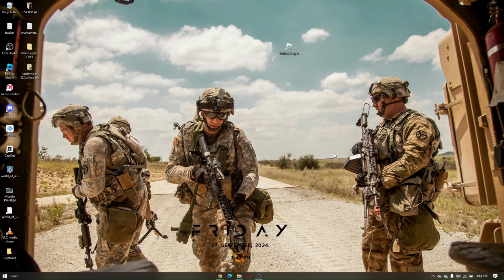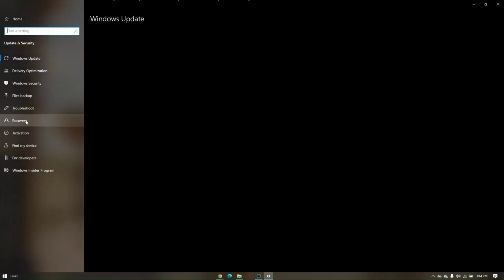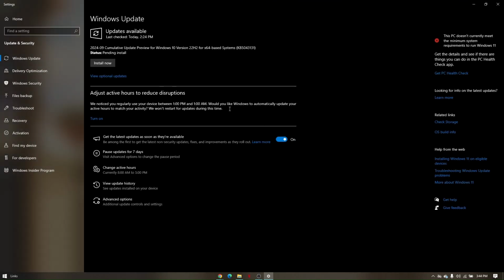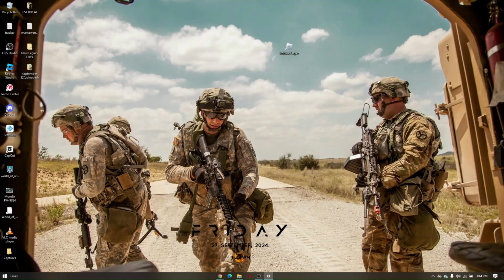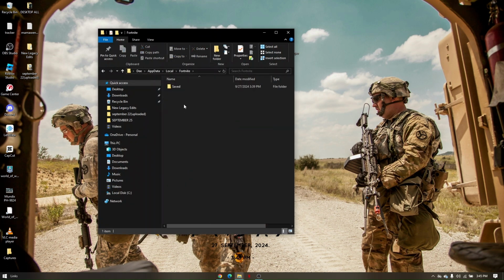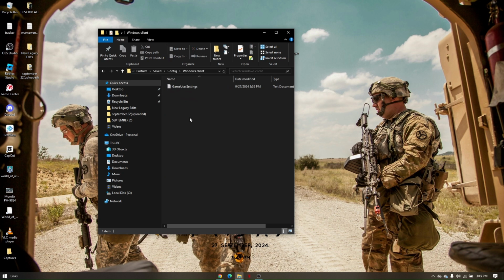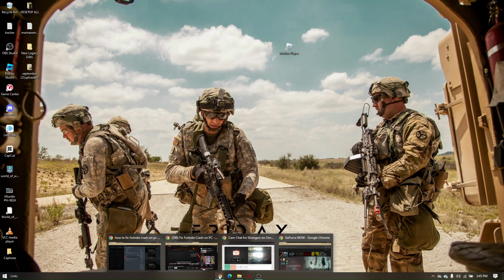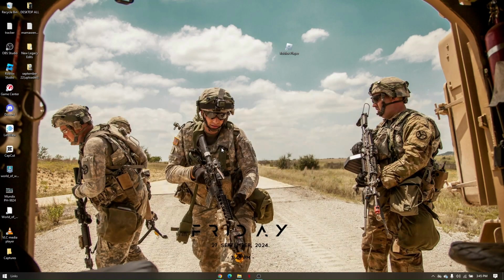HOW TO FIX FORTNITE CRASH ON PC 2026! (EASY FIX!)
In this video, I will show you how to fix Fortnite crashing on PC in 2026. Follow these troubleshooting steps to resolve crashing issues and improve game performance.

0:00 INTRO
0:05 TUTORIAL